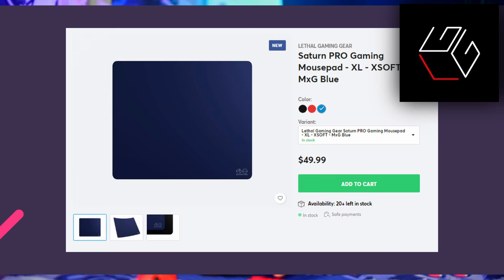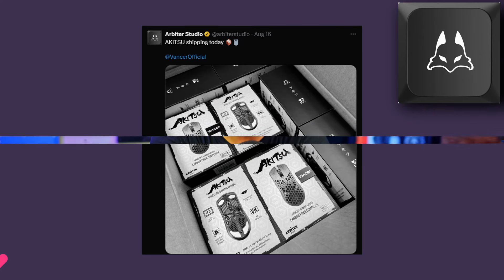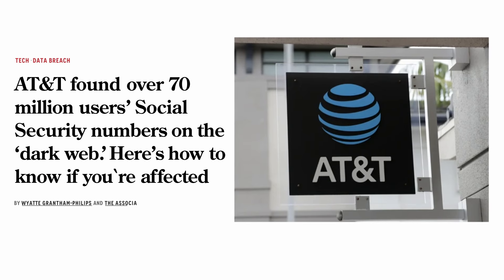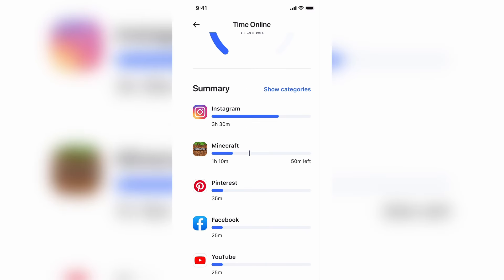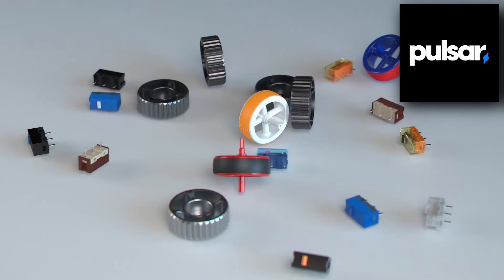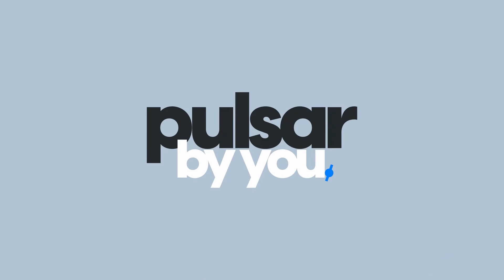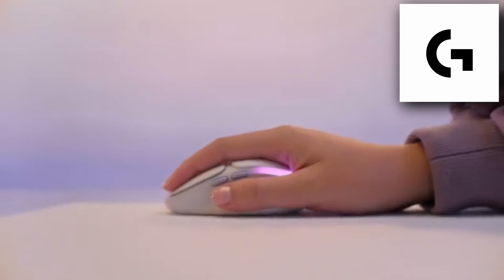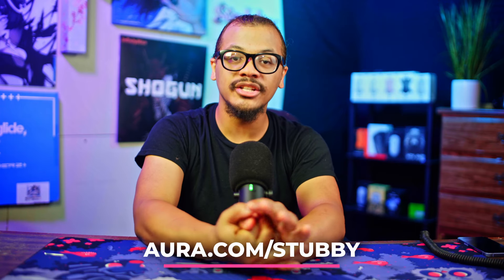Custom Pulsar Mice, Low Profile Hall Effect, G Pro Superlight Ergo | The Right Click EP. 3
Welcome to The Right Click, a news show where i go over all the latest news in the peripheral scene.

Mousepads in video: MightySetups Fantasy Forest
Mouse in video: N/A

InfinityMice: Code "Stubby" at checkout

Team: AimerzHQ
Anime: Tsukimichi
AMV Credit:

Song: